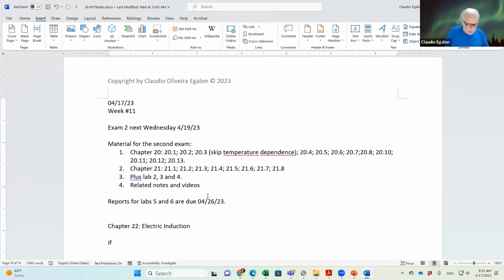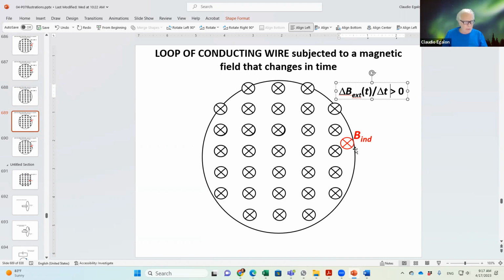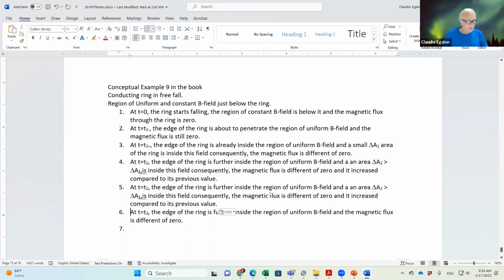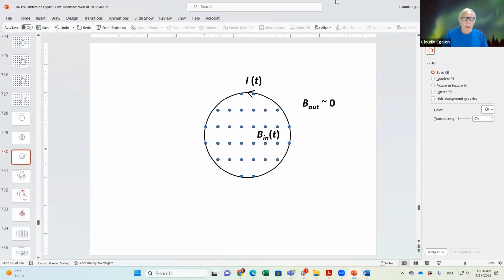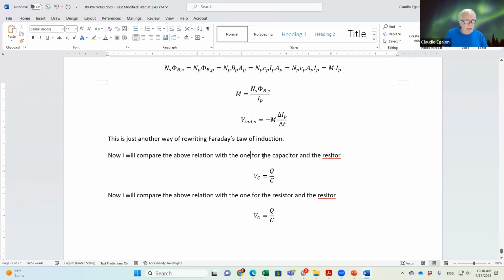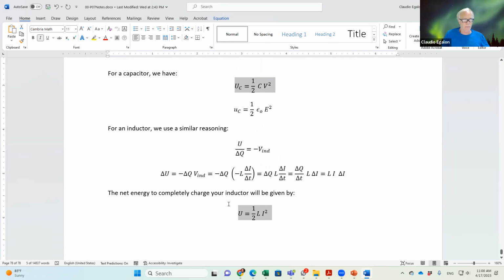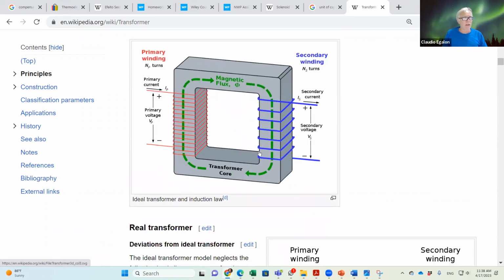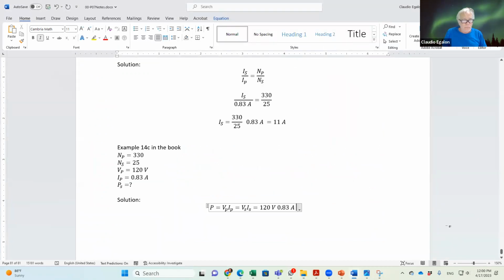Physics 07 Lect 2023 04 17